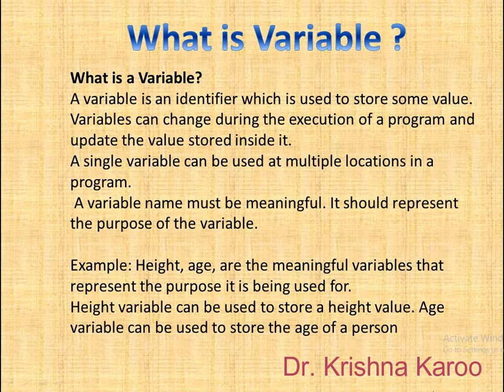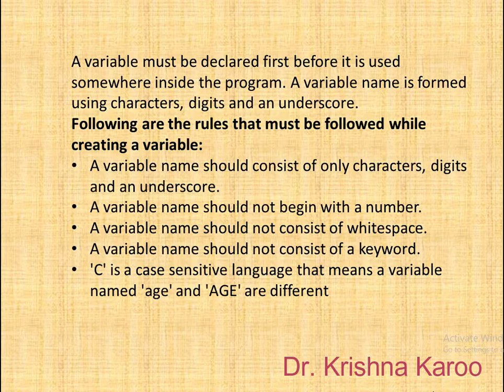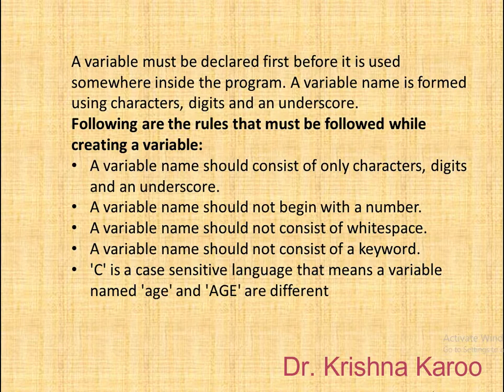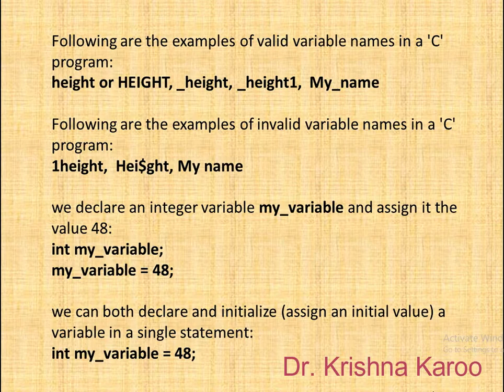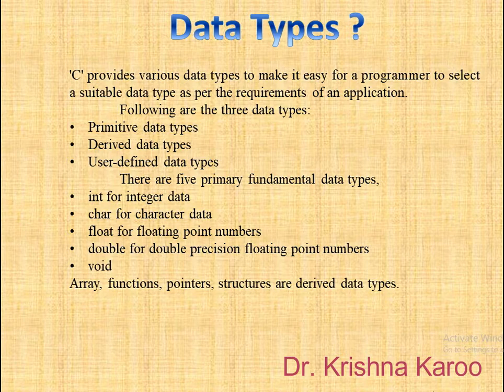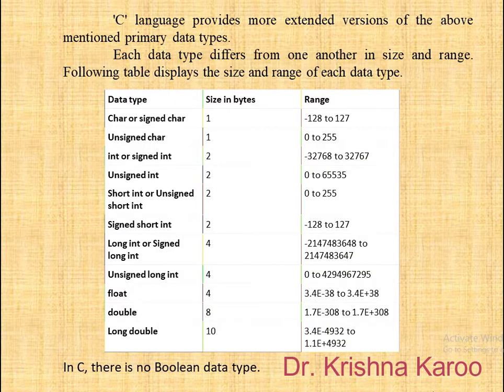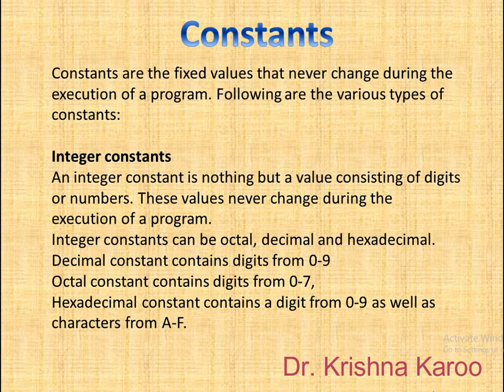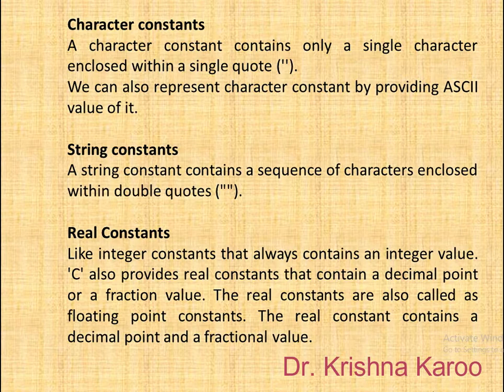Variable, Data Types & Constants in C Programming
This video will clear the basic concepts of the biginer students and help the biginers to clear their concepts & minimize the errors while programming